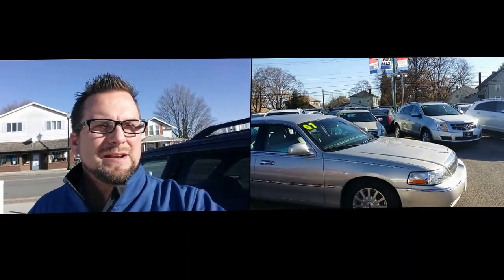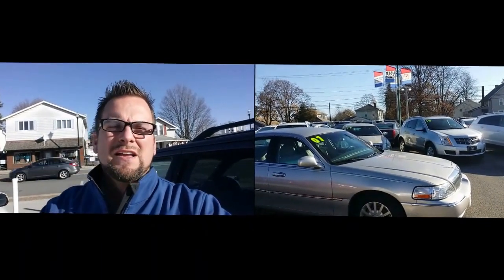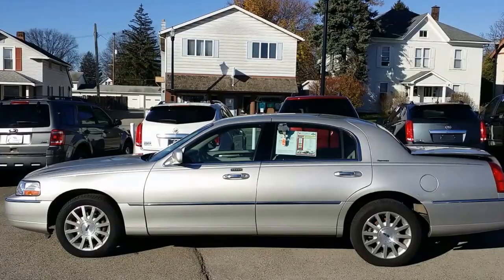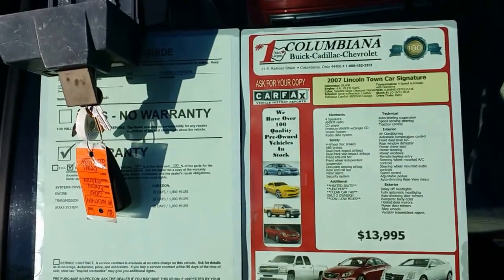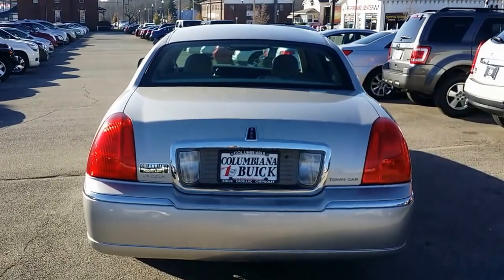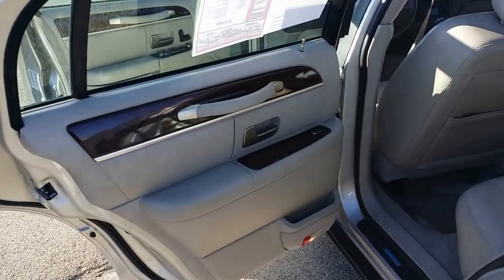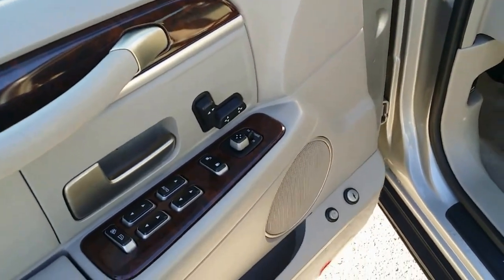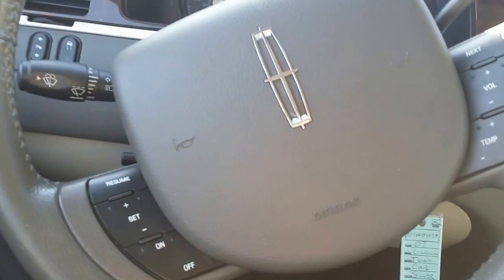2007 Lincoln Towncar Signature for Mel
2007 Lincoln Towncar Signature for Mel by Wayne Ulery.